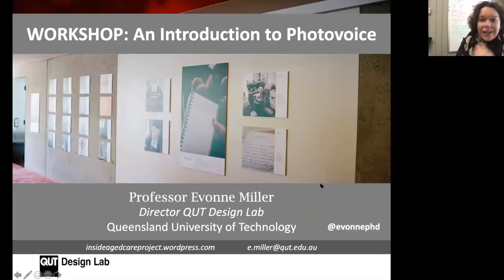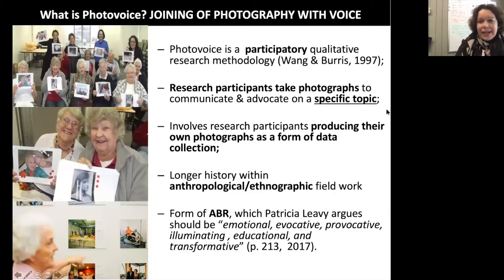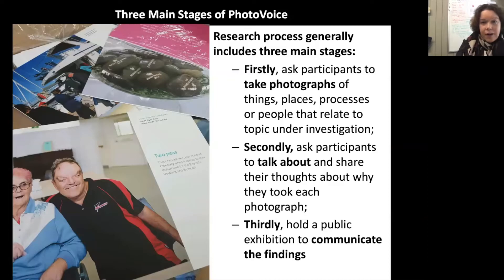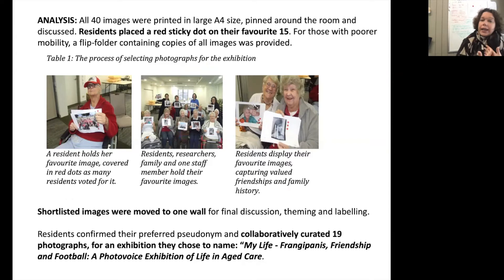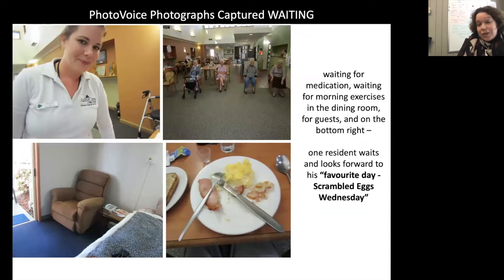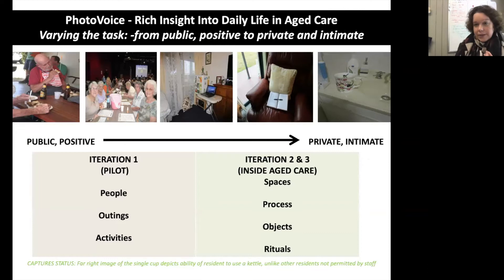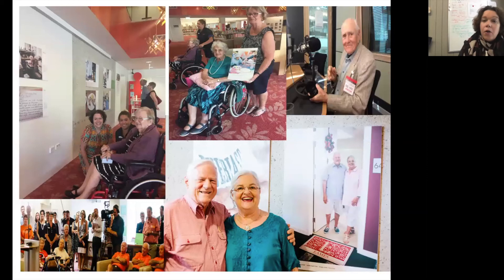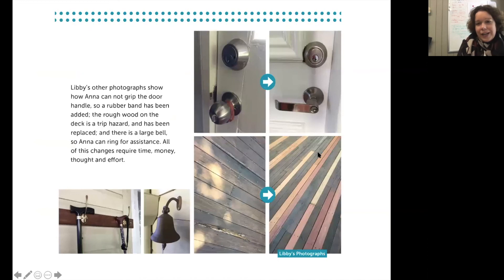An Introduction to PhotoVoice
Professor Evonne Miller, QUT Design Lab Director presents a short presentation regarding the benefits of PhotoVoice